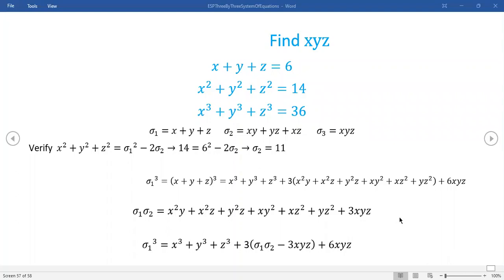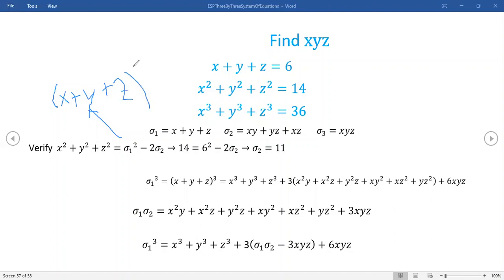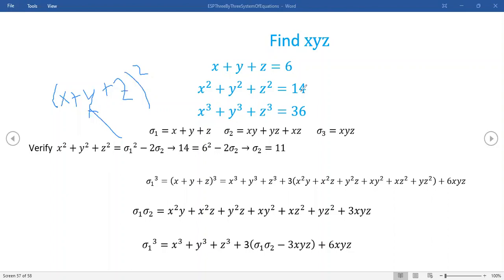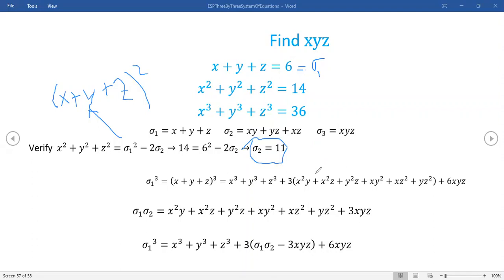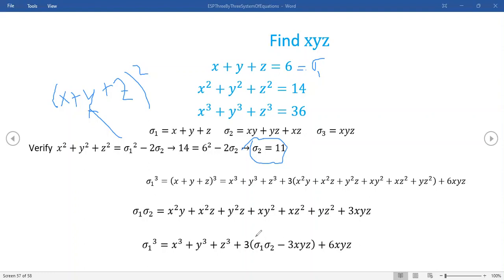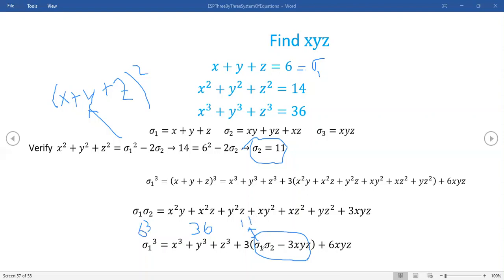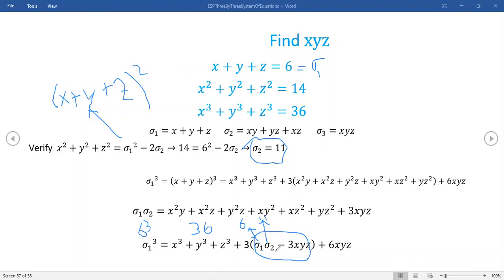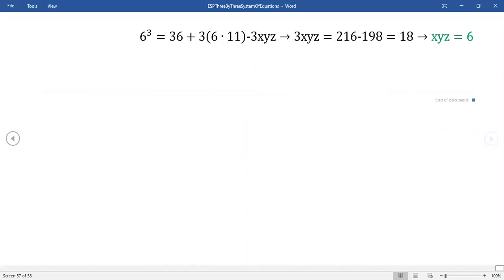3 by 3 System of Non-Linear Equations solved by Elementary Symmetric Polynomial Substitutions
x+y+z=6 , x^2 + y^2 + z^2=14, x^3+y^3+z^3 = 36, Find the value of the product xyz was first posted on the excellent math channel Doubtnut advocated by Mechanical Engineer  Mohit Tyagi. Many talented mathematicians from  Uttar Pradesh, India who should have been awarded the Fields Medal.

ESP's or elementary symmetric polynomials were used to simplify the algebra and could have been used in the Vieta sense to find the actual values of the variable x,y,z.  Canadian Mathematician scholar Subrata Dasgupta recommended a similar problem. The Louisiana  educator admired and revered by many of his students including Vidyalaya Narendrapur